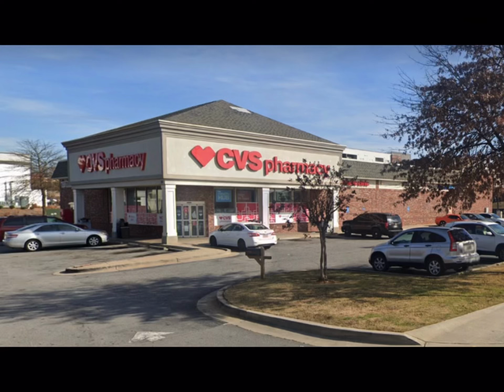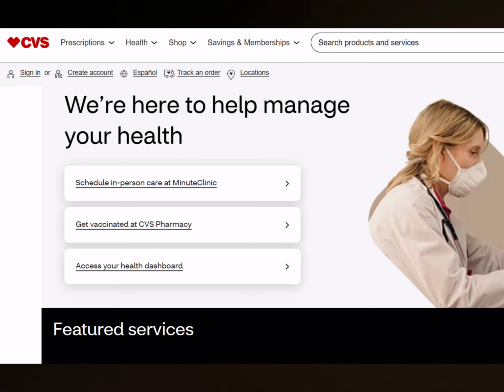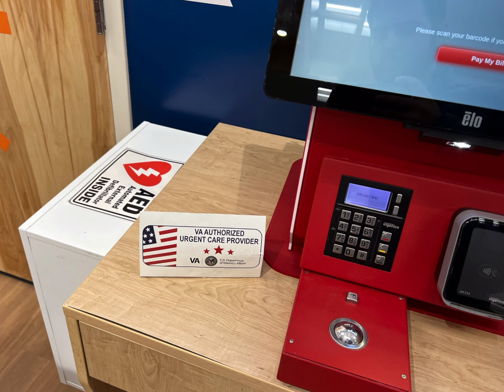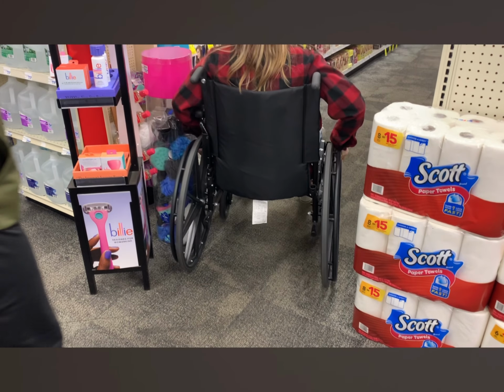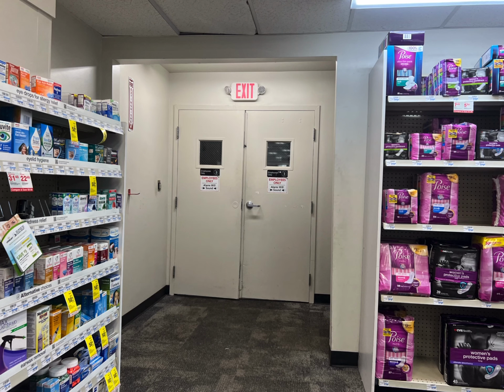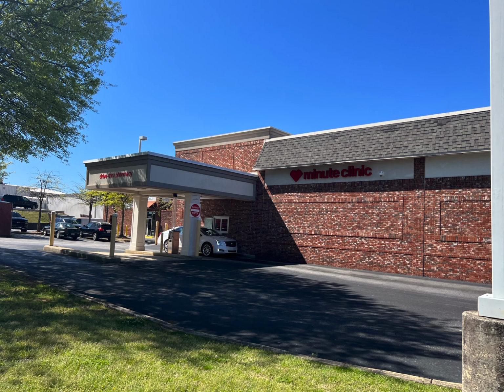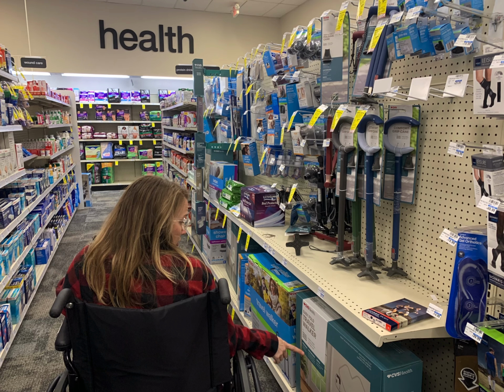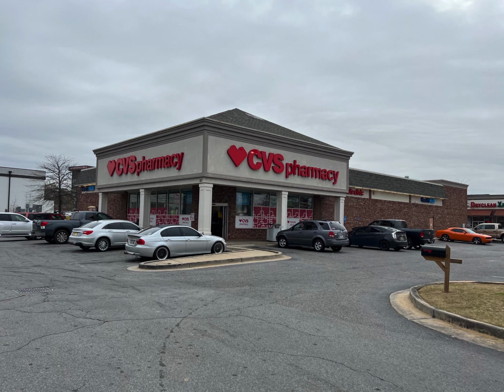4 M Project